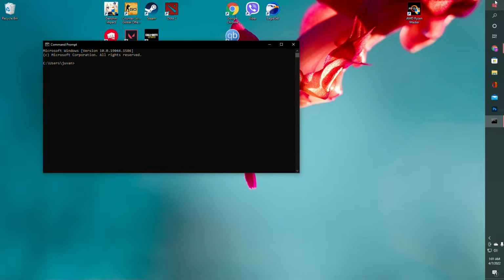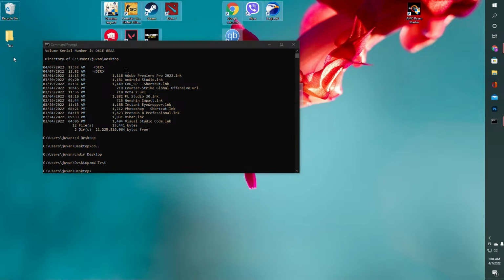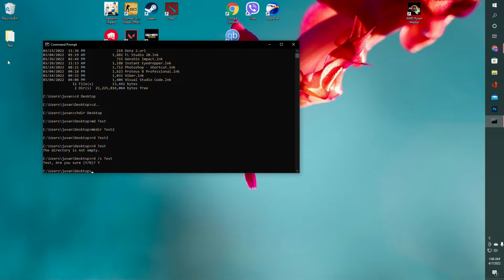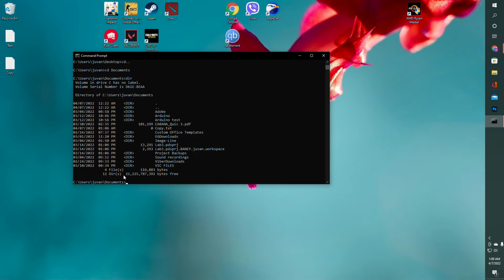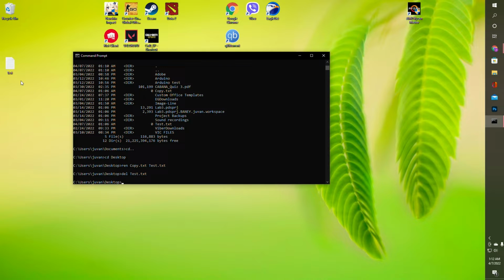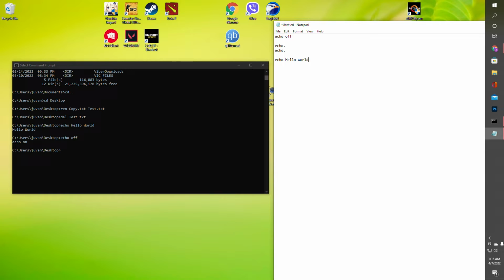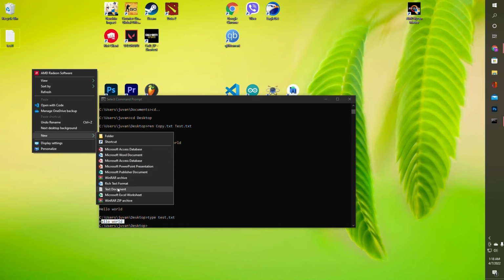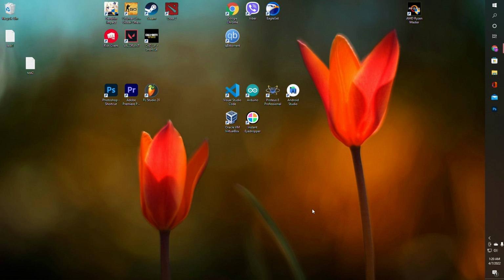Activity 1 - Juvannie Alquizar